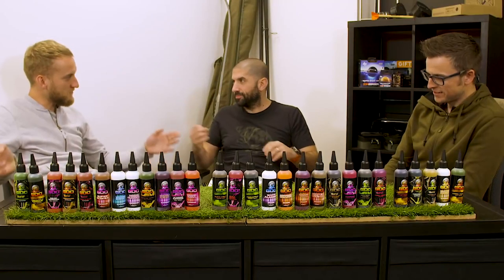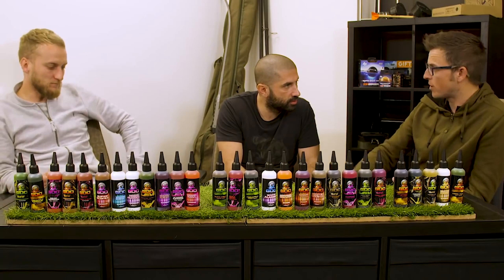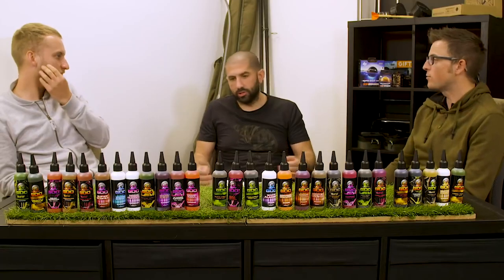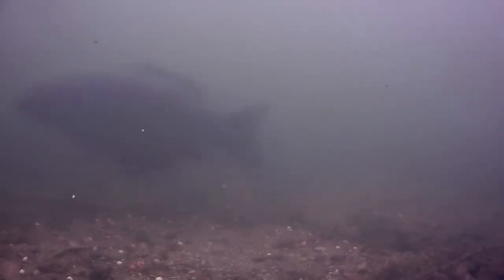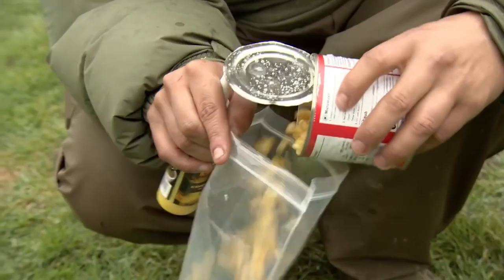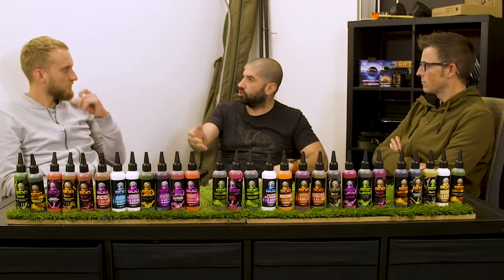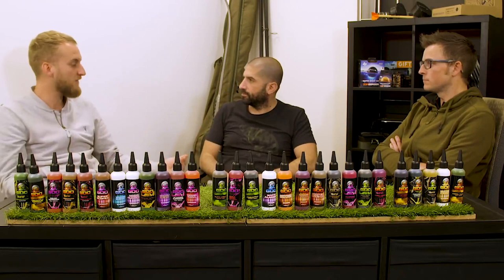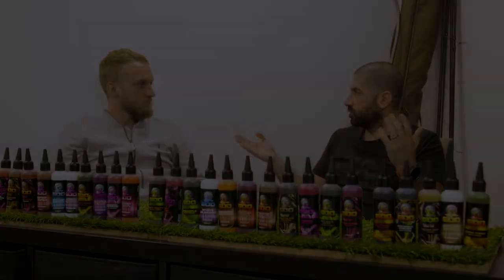Experimenting with GOO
Team Korda explaining how to use different Goo's for different situations and how experimenting with Goo can be a massive edge.